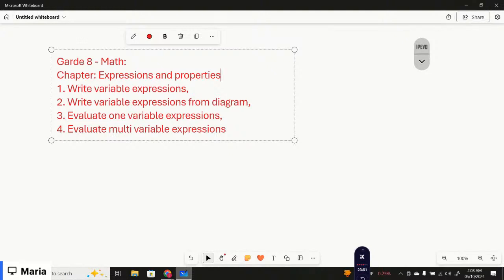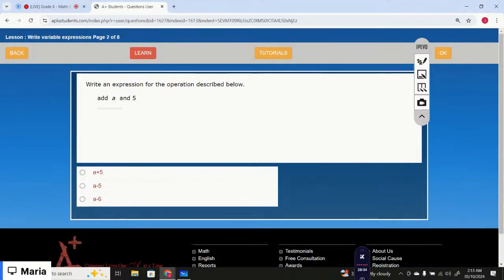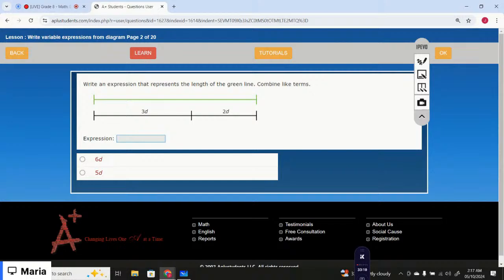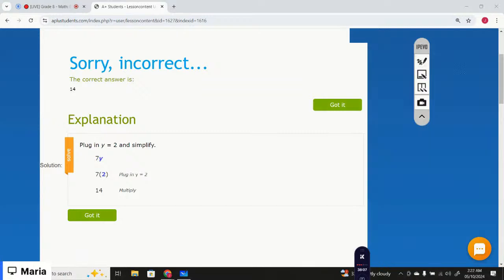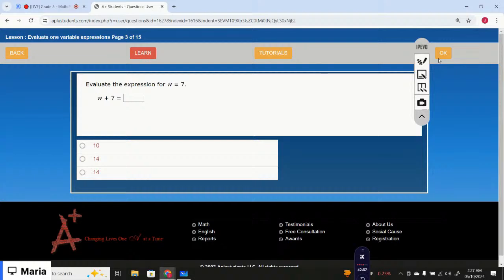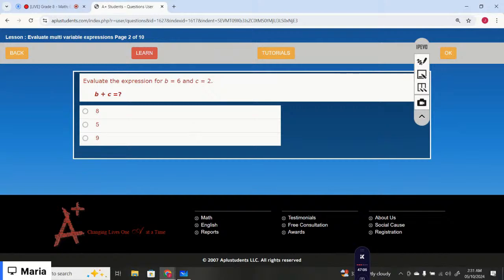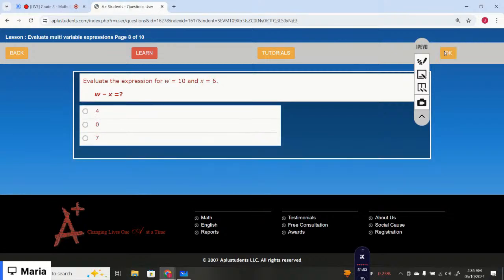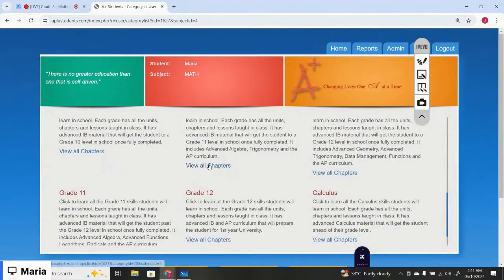Grade 8 - Math: Expressions and properties